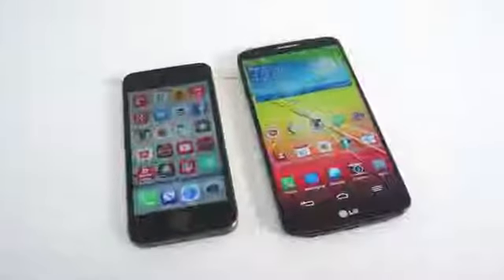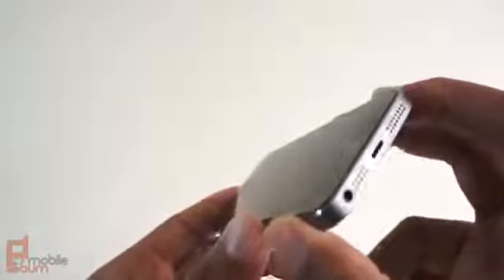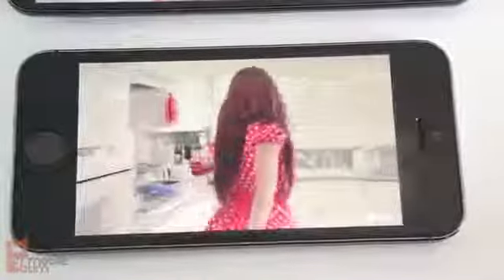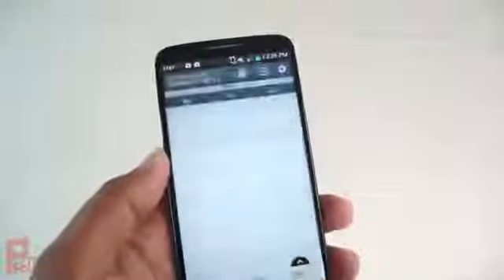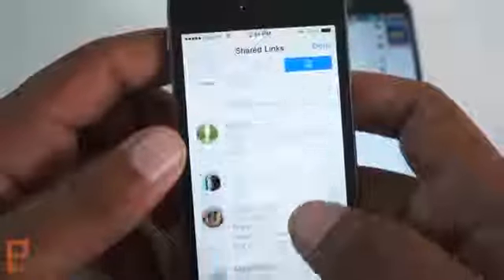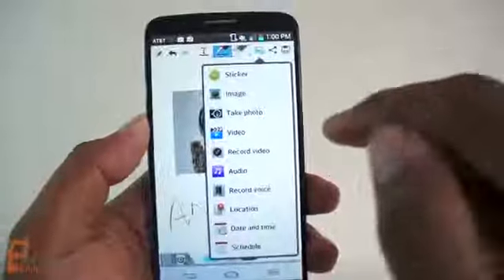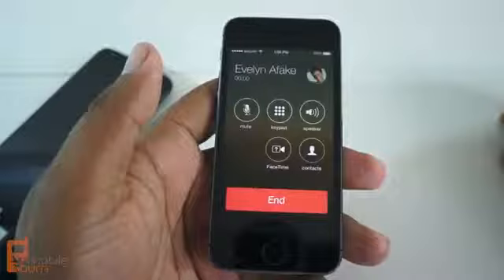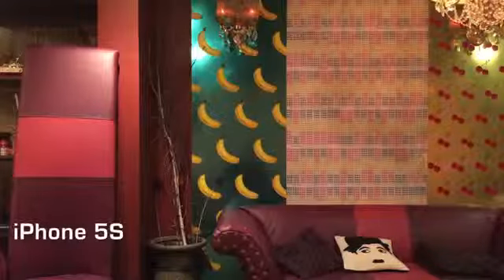Apple Iphone 5s Vs Lg G2 197